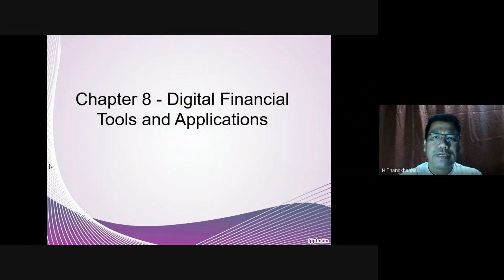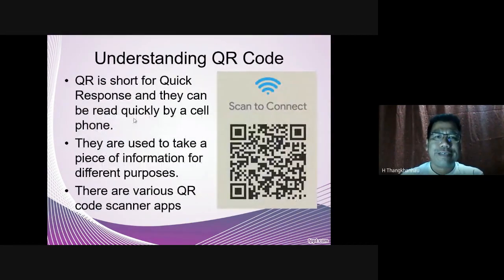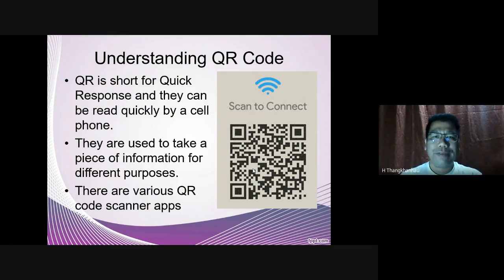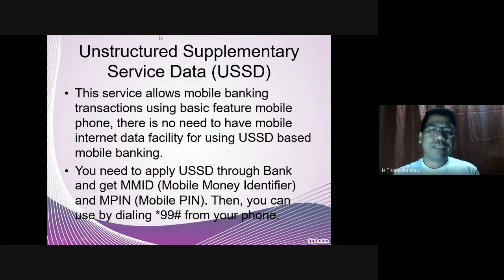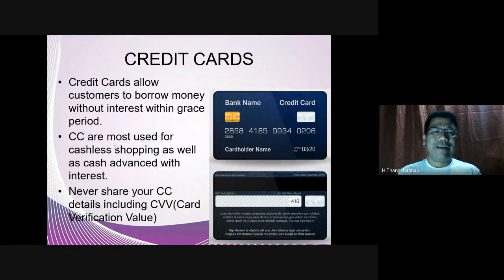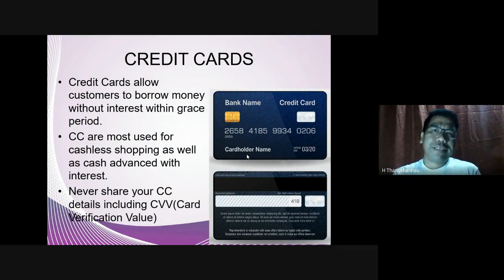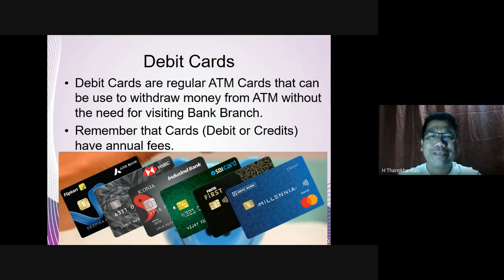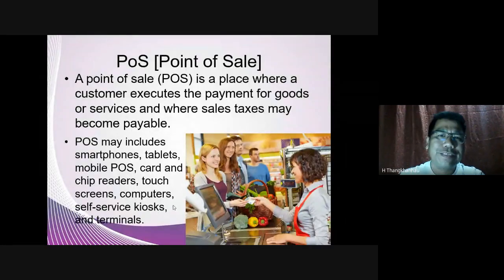CCC Lecture 10 - Chapter 8 - Digital Financial Tools and Applications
This is a Course on Computer Concepts (CCC) lecture video on Chapter 8 - Digital Financial Tools and Applications for my CCC students at Govt. Zirtiri Residential Science College. It is a recorded version of Online CCC class during COVID-19 lockdown in 2020 using Google Meet. The lecture is mostly in English but Mizo language is also used to explain the concept more clear.

QUIZ based on the lecture

OR